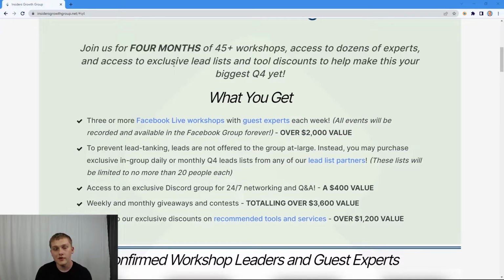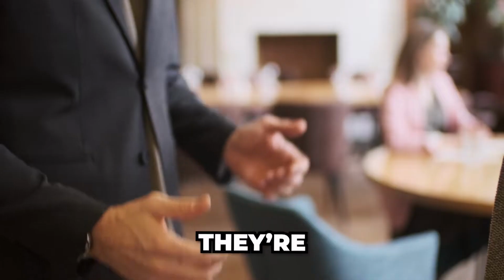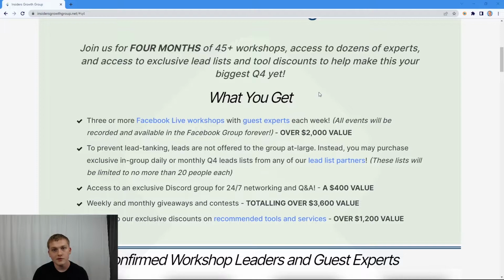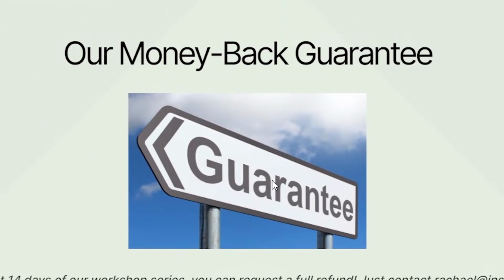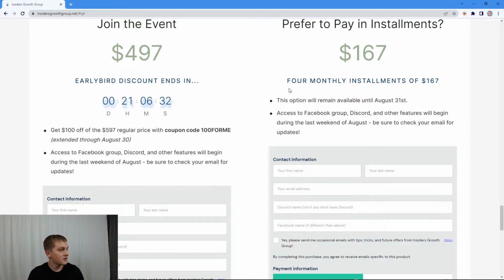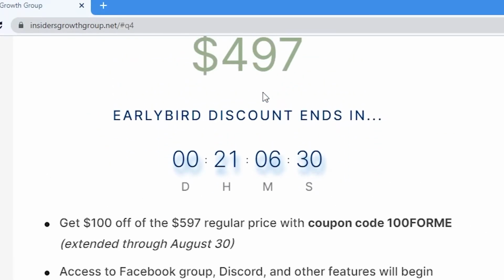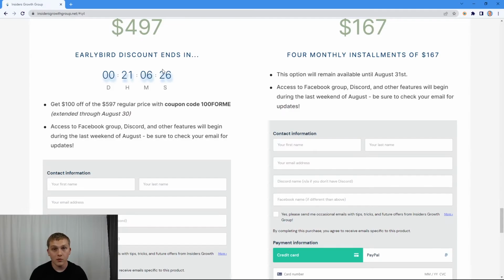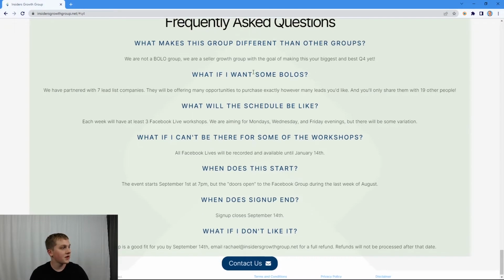DOUBLE YOUR PROFITS | Amazon Q4 Groups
Many Amazon sellers see doubled revenue/profit during Q4. You may have heard talk about q4 groups for amazon sellers, and in this video we are going to talk about amazon q4 groups and how they can or cannot be helpful towards growing your amazon business.

Join the Q4 Extravaganza event here! Four months of training and more!!

DM me with any questions!

Looking to grow your business with a lead list?

Follow me and message me with any questions!